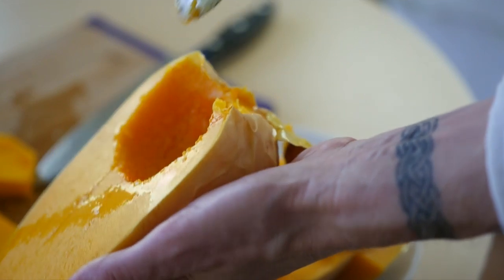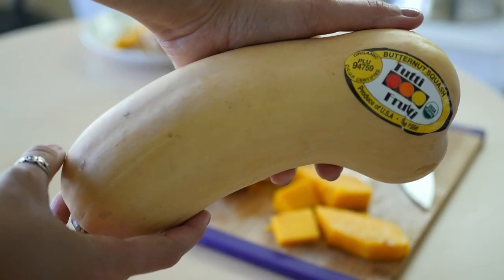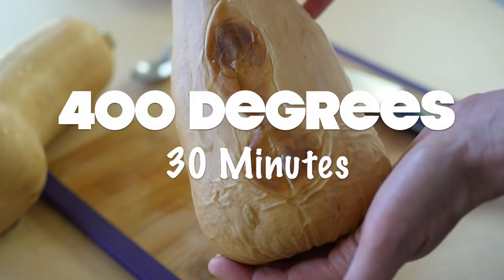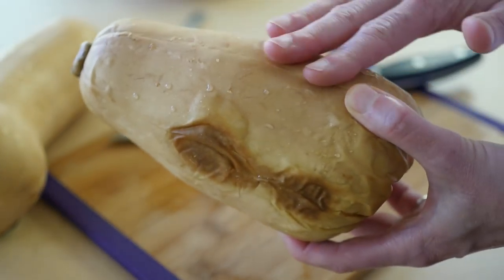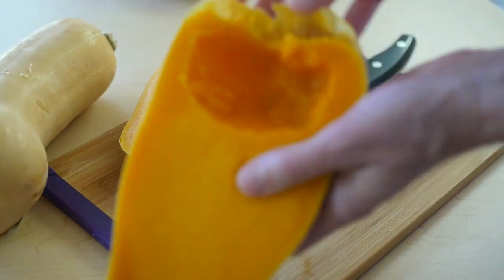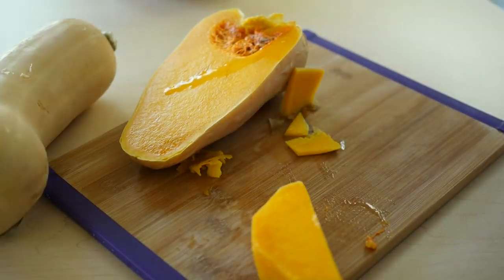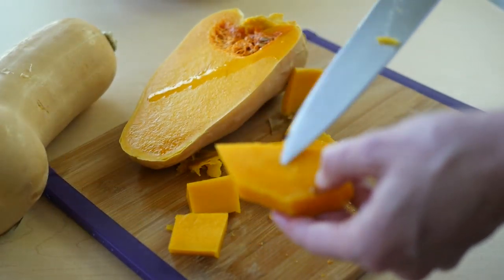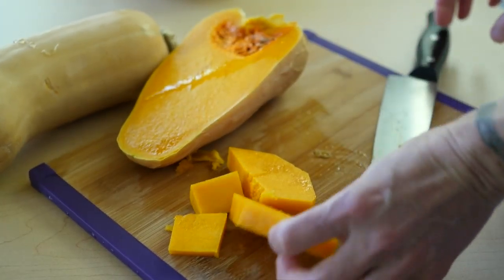Tip #10 | How to Use Squash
Chef Alex Bury shares her tips on how to prepare and cook roasted butternut squash, and easy ways to incorporate it into everyday meals.